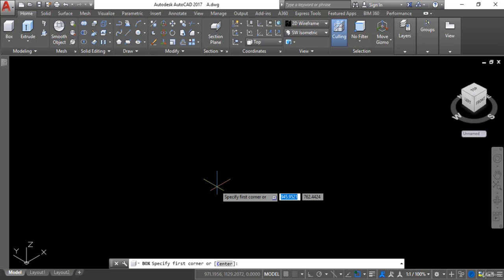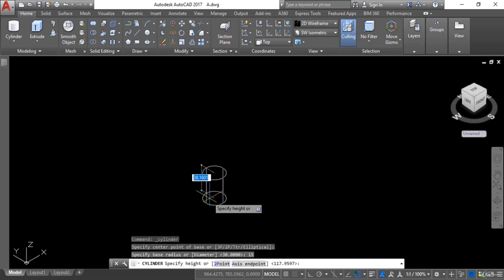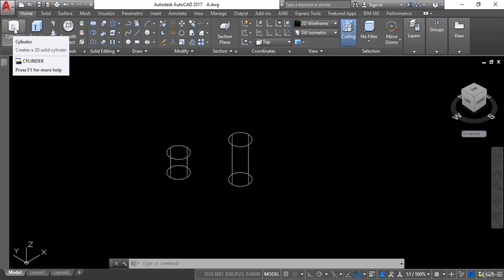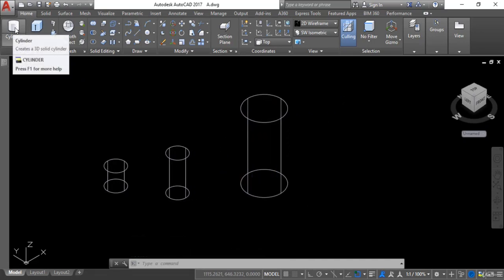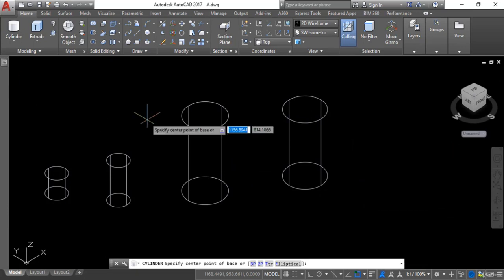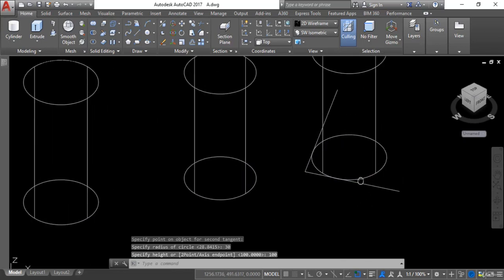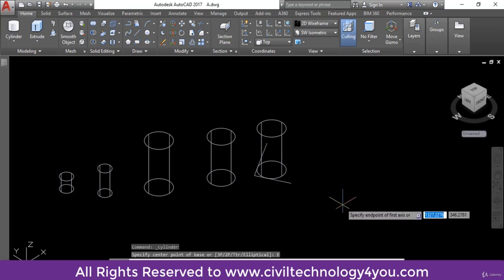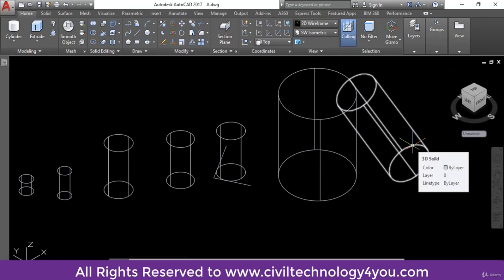AUTODESK AUTOCAD CIVIL ENGINEERING SOFTWARE 94. How to Draw Cylinder In 3D